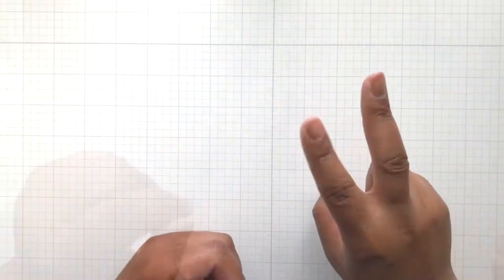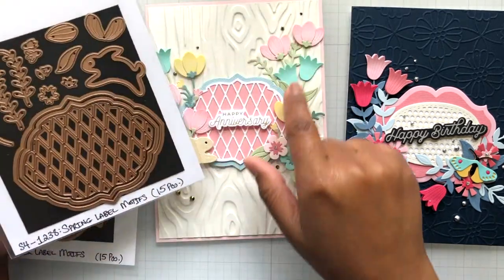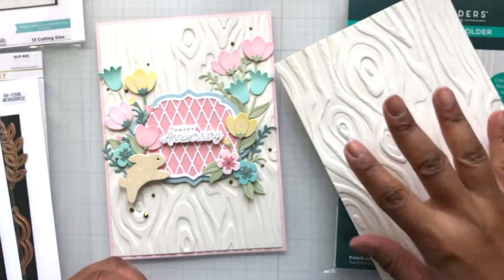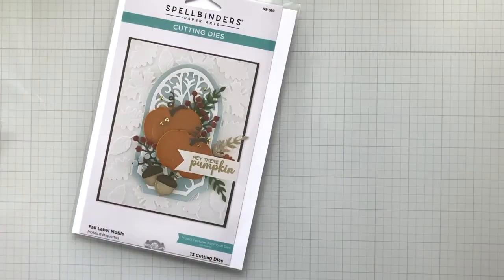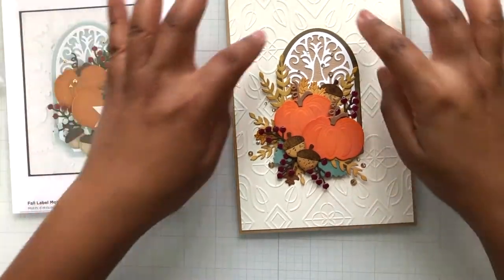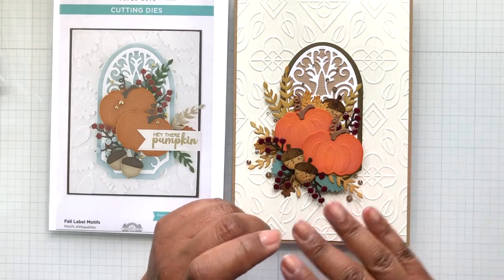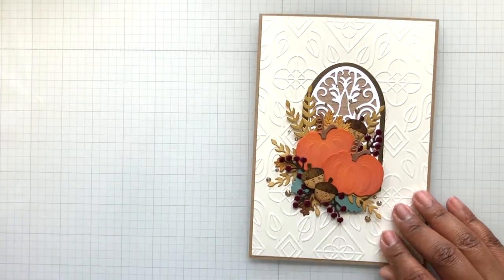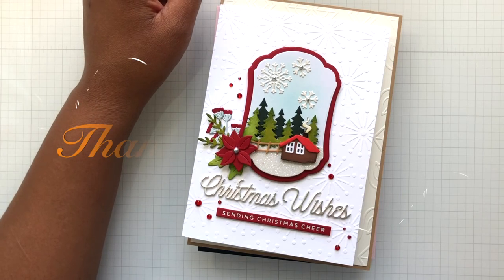Fall & Spring Seasonal Label Motifs Card Share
Spellbinders August release has a variety of crafty goodness, including some amazing scene dies (label motifs) based on the seasons. In a previous video, I showed the Winter & Summer Seasonal Label Motifs die sets on cards . Now, it's time for the Fall & Spring Label Motifs dies. Enjoy!

Spellbinders Glimmer Hot Foil Machine
Spellbinders Platinum 6 Die Cutting Machine

*** Music compliments of YouTube & Aaron Kenny - 'Christmas Village'